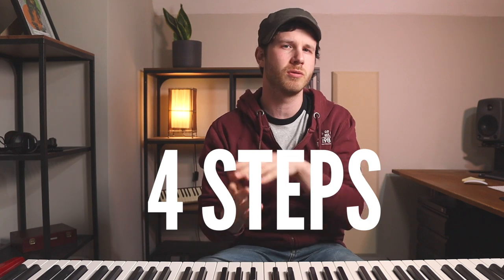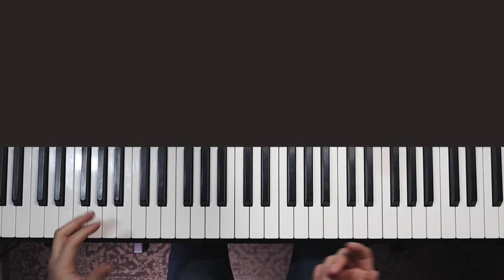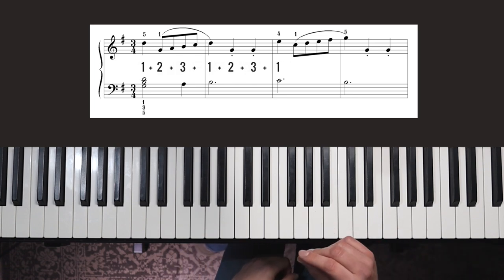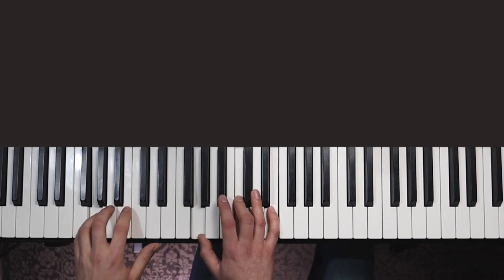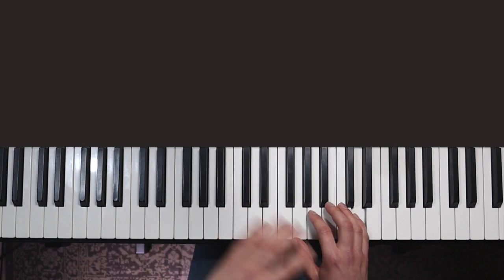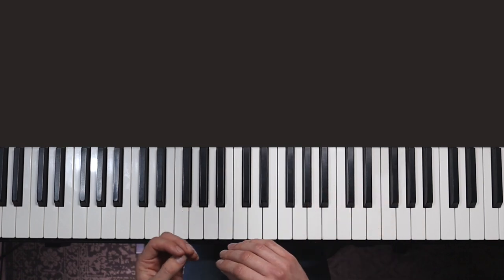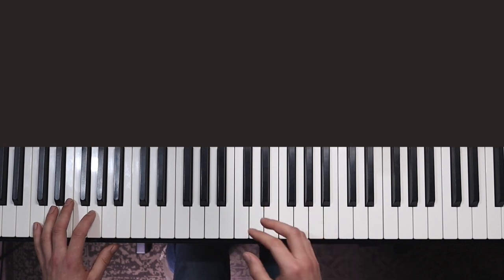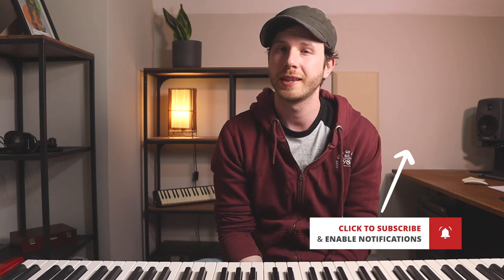Play Hands Together In 4 Easy Steps | Really Nail Your Hand Coordination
Fitting your hands together, playing both hands at the same time can be frustrating. But if you get the practice method right, it makes it feel much easier, works much more effectively and you can likely play much better than you thought! Here's 4 steps to work on for any beginner, the first 3 are some groundwork you may need to lay first, then step 4 is the really important part in getting your hands flowing together.

Time stamps ⏰

00:00 Intro
1:13 Work on each hand separately
3:56 Understand the rhythm and how hands fit together
6:39 Tap the hand rhythm by itself
8:51 Piece it together in small chunks